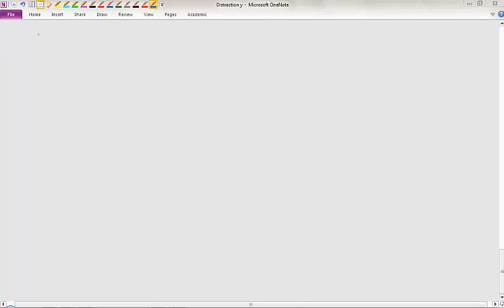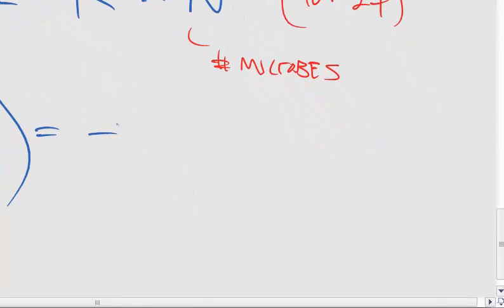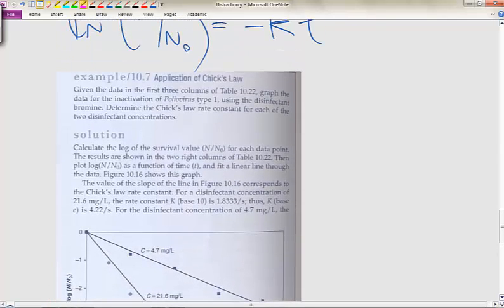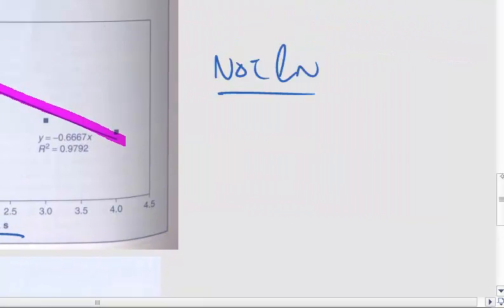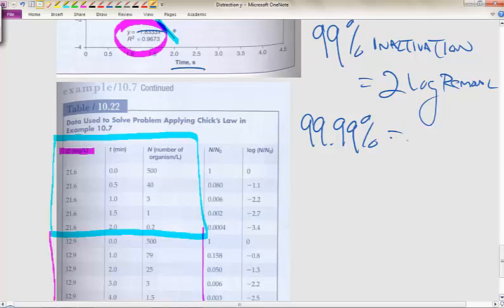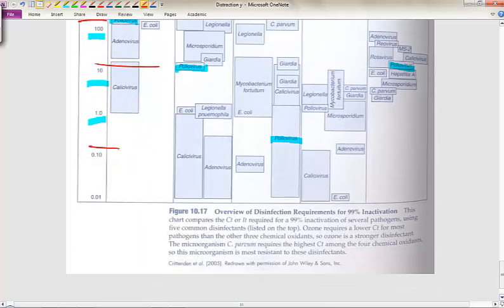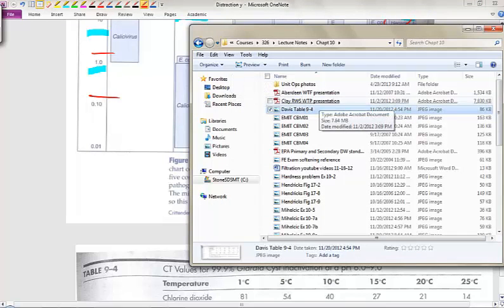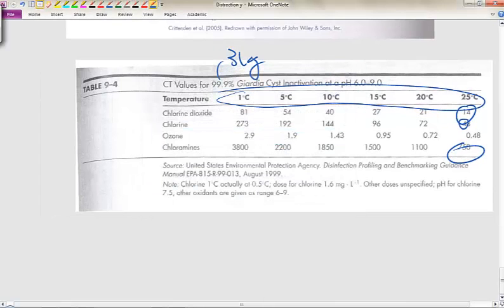Chlorine disinfection part 2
Water treatment chlorine chemistry, chicks law